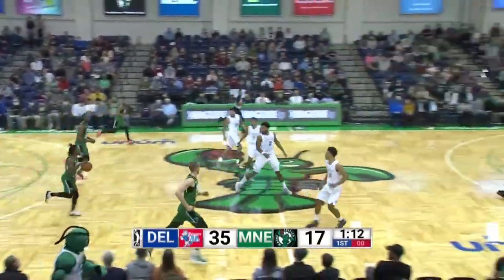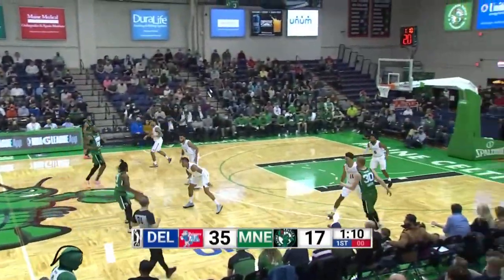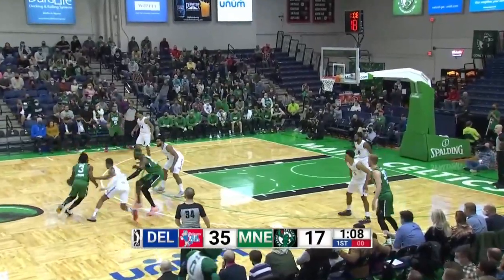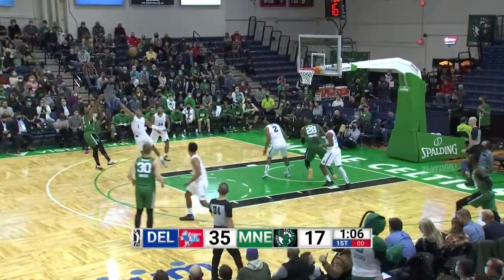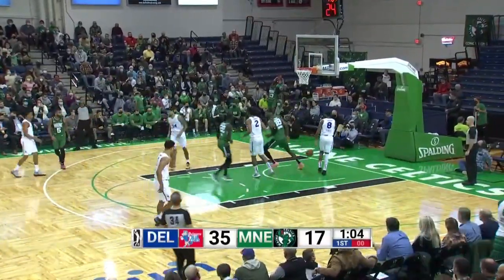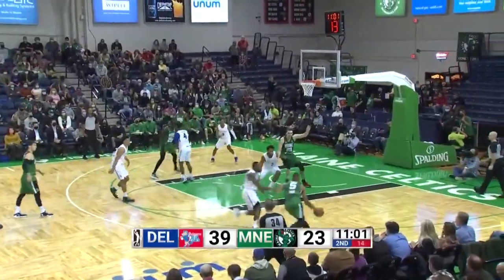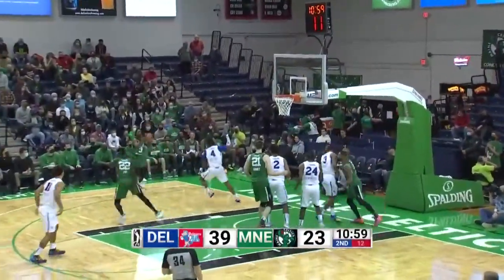Chris Clemons with 22 Points vs. Delaware Blue Coats